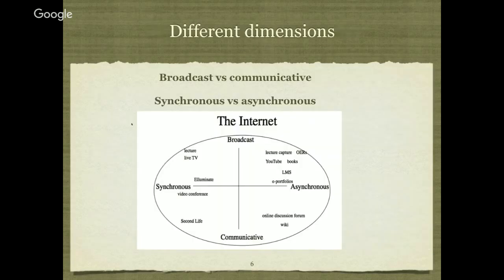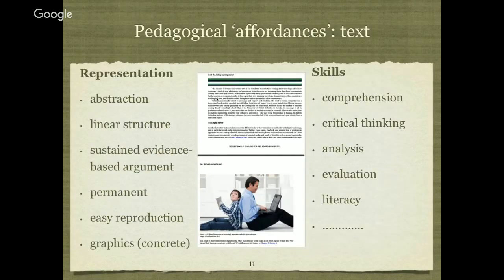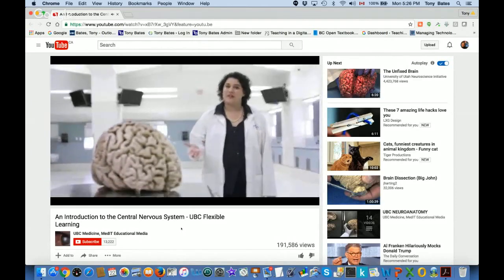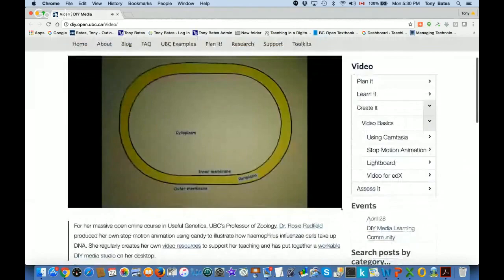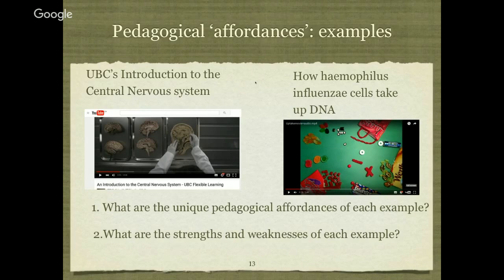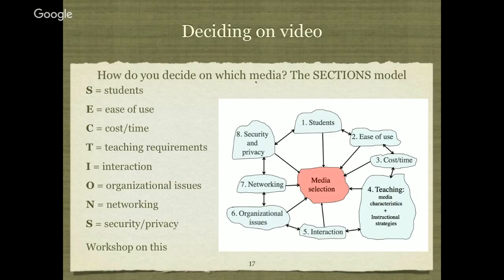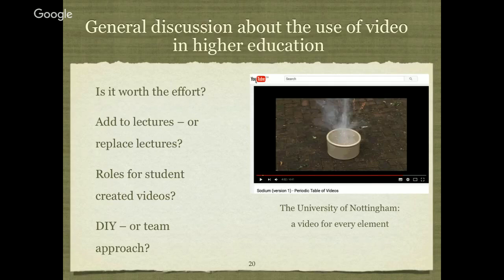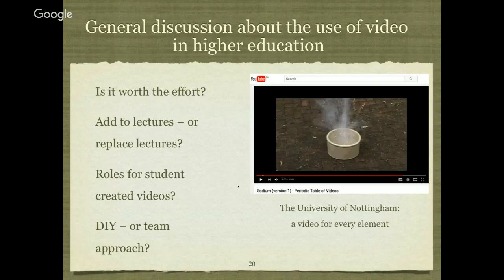Virtual Seminar - Distinguished Visiting Professor Tony Bates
Tony Bates is Distinguished Visiting Professor of
The G. Raymond Chang School of Continuing Education, Ryerson University, Toronto, Canada.

In this virtual seminar Tony will be discussing the pedagogical uses for incorporating video within a higher education context.